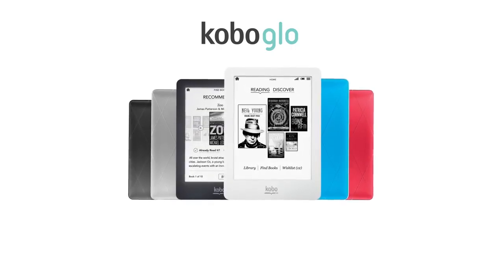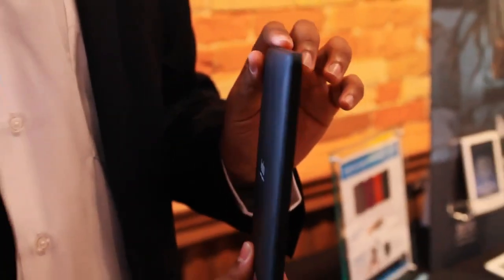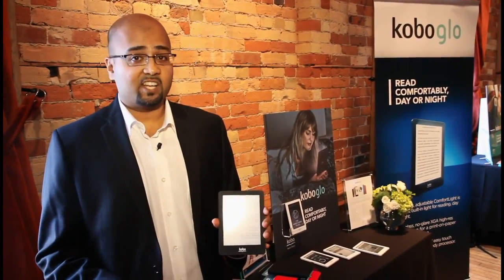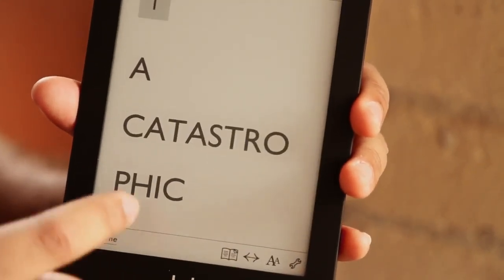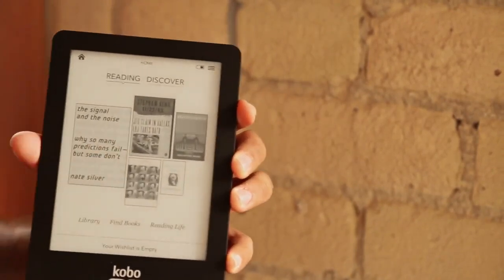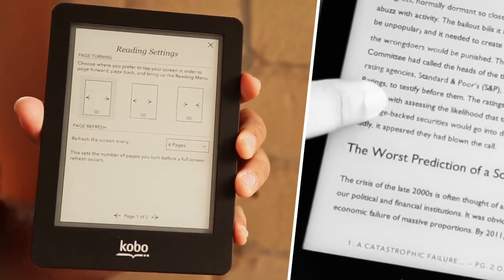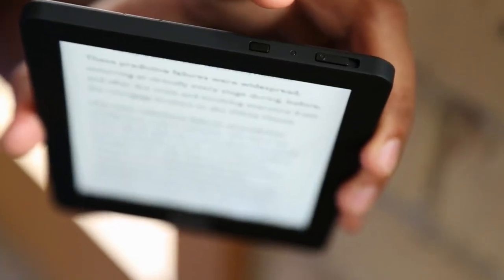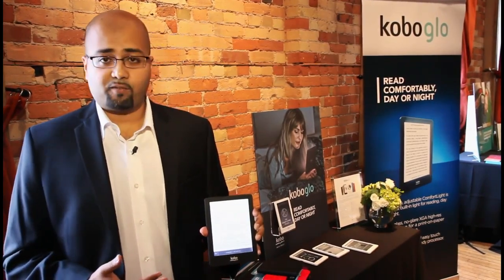Kobo Glo eBook Reader | Harvey Norman Ireland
Video Demonstration of the Kobo Glo eReader. Learn about all the features and benefits of this fantastic eReader.